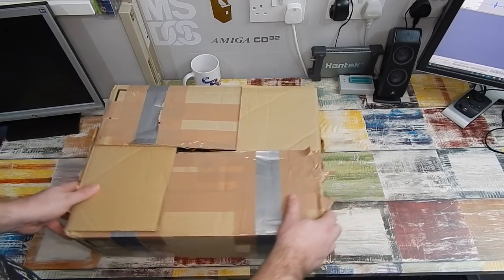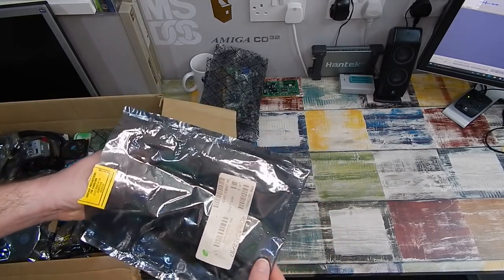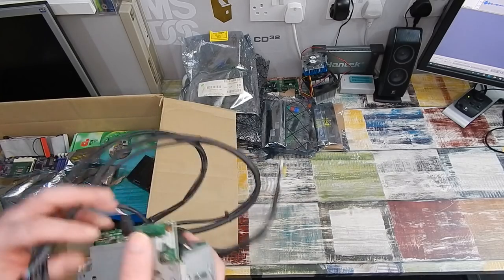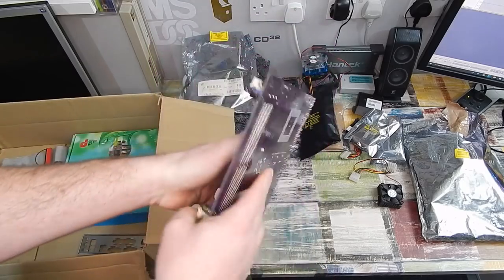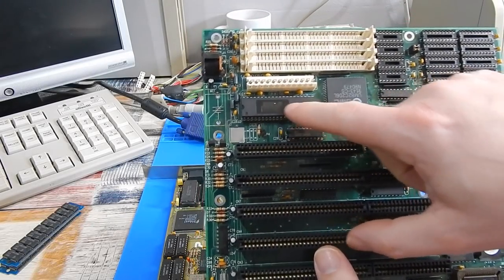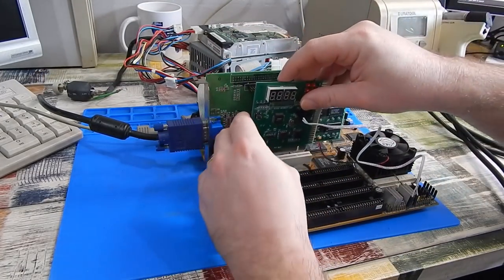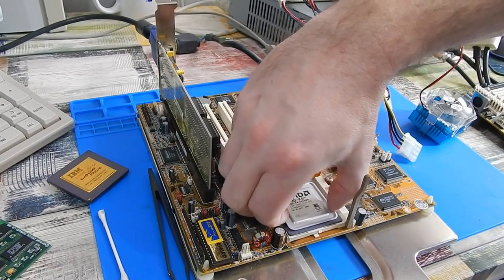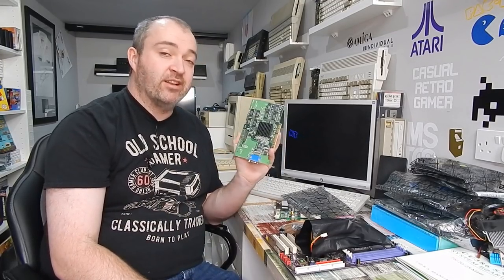I bought an untested lot of random PC parts from eBay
I'm sure like plenty of you, I spend some time each evening browsing through eBay looking for the next item to add to my collection.  Occasionally you'll see listings for a lot of "untested" components and while they do look very tempting I normally pass because after all just how untested is this stuff...

Well, this time temptation got the better of me and £34 later I have a big box full of random parts and it really is the assortment with motherboards, processors and multiple expansion cards.

Question is though will any of this work?   In this video then we take a look through what's in the box then test some of the parts.

CRG is now on twitter (when I remember to update it)